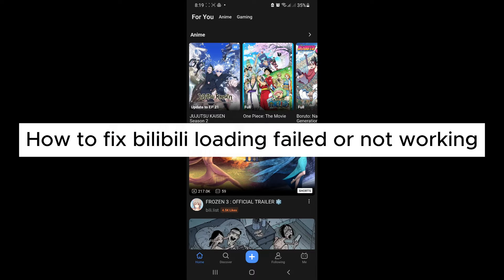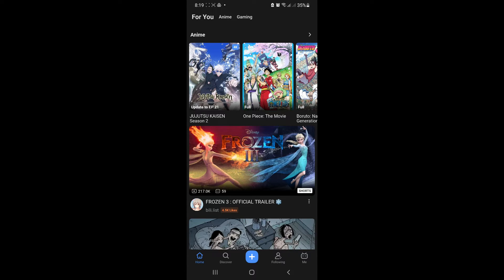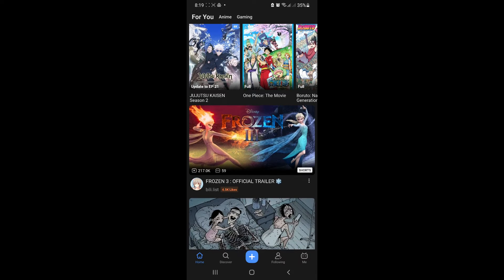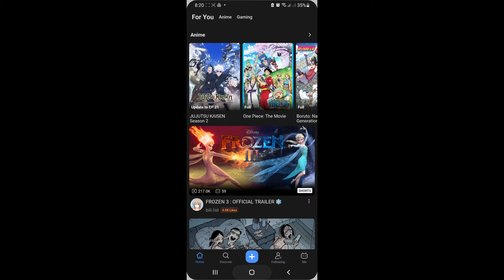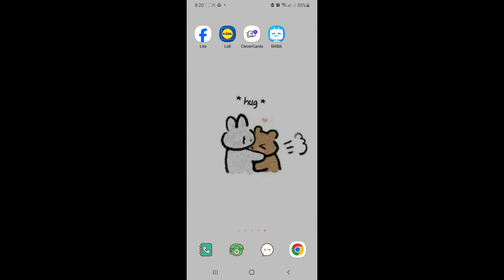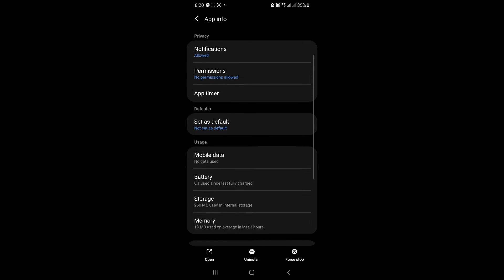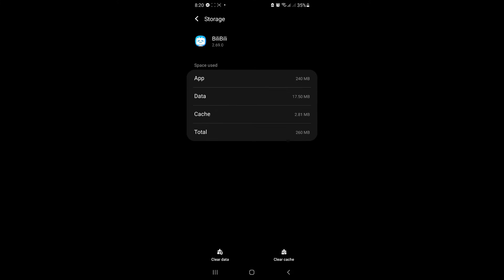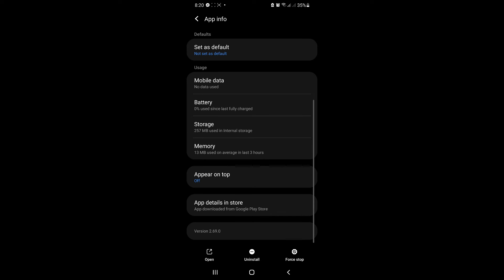How to Fix Bilibili Loading Failed or Not Working (Best Method)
Bilibili is one of the most popular video streaming sites in the world. But sometimes, it can be difficult to load videos. In this video, we'll share a best method for fixing Bilibili loading failed or not working.

If you're having trouble loading videos on Bilibili, this is the video for you! In this video, we'll share a technique for fixing Bilibili loading failed or not working that has worked for us multiple times. If you use this method, you're guaranteed to be able to load videos on Bilibili!